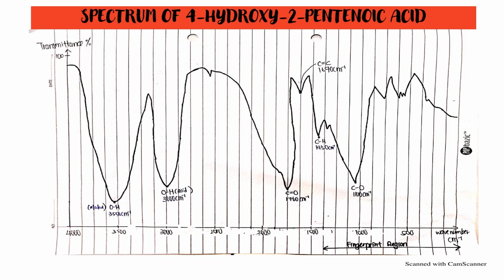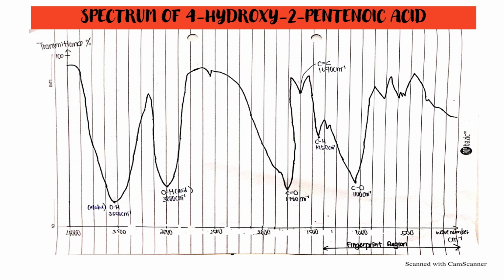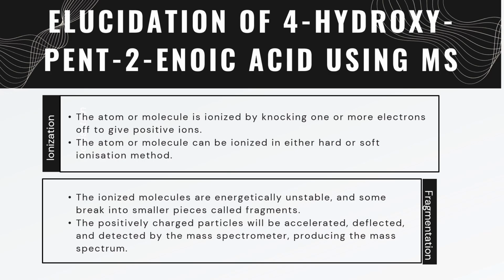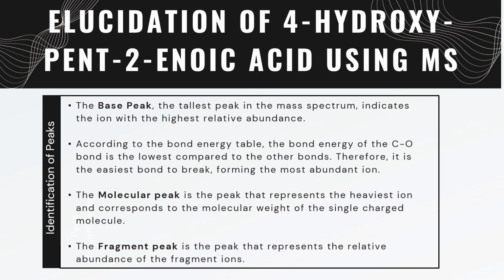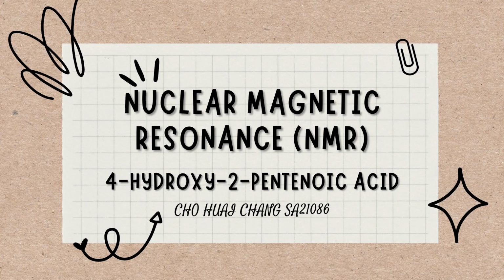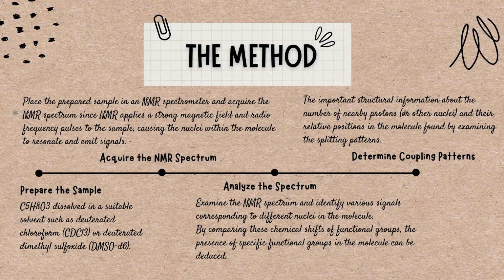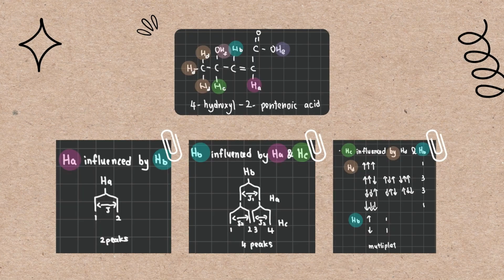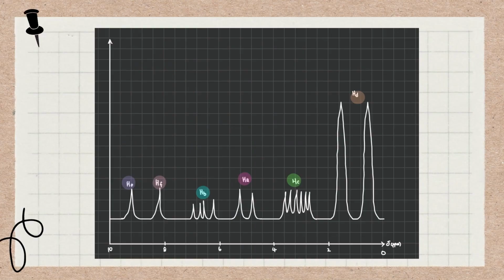Full Version IM Assignment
4-Hydroxy-2-Penenoic acid
Infrared, Mass-Spec and NMR.